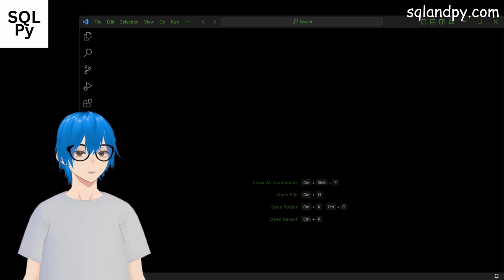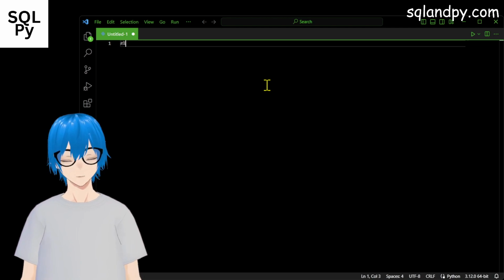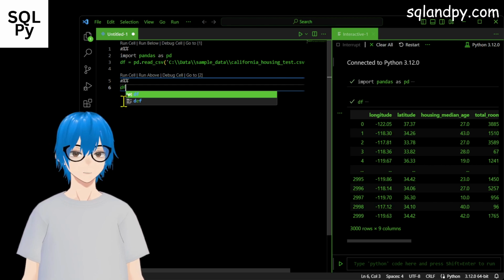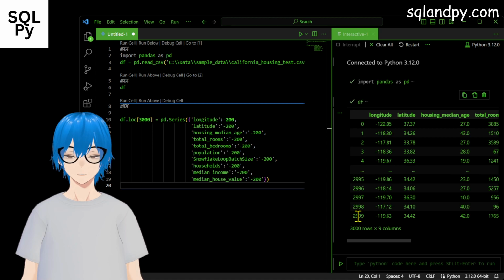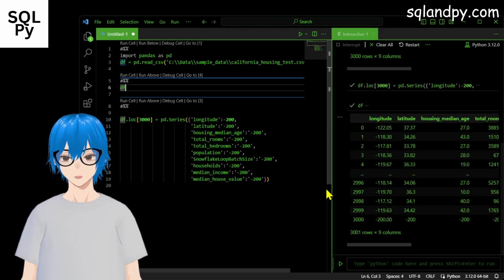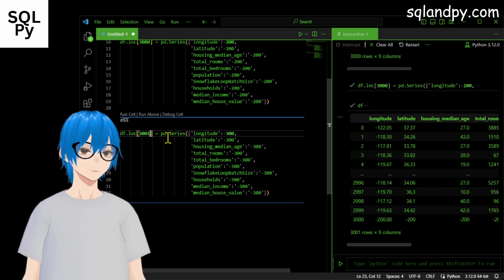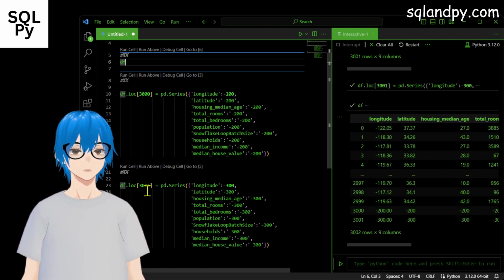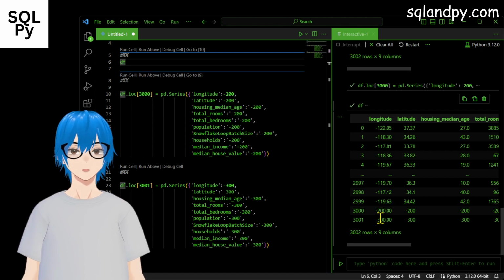Insert data into a python pandas dataframe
Importing the necessary libraries and loading the data:
import pandas as pd
df = pd.read_csv('C:\Data\sample_data\california_housing_test.csv')

df

df.loc[3000] = pd.Series({'longitude':-200,
'latitude':'-200',
'housing_median_age':'-200',
'total_rooms':'-200',
'total_bedrooms':'-200',
'population':'-200',
'SnowflakeLoopBatchSize':'-200',
'households':'-200',
'median_income':'-200',
'median_house_value':'-200'})

df.loc[3001] = pd.Series({'longitude':-300,
'latitude':'-300',
'housing_median_age':'-300',
'total_rooms':'-300',
'total_bedrooms':'-300',
'population':'-300',
'SnowflakeLoopBatchSize':'-300',
'households':'-300',
'median_income':'-300',
'median_house_value':'-300'})